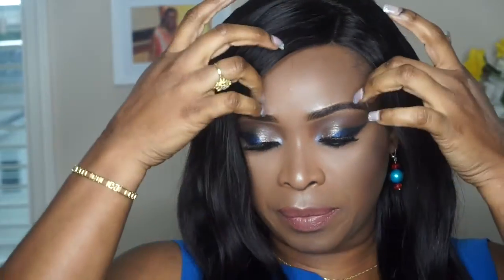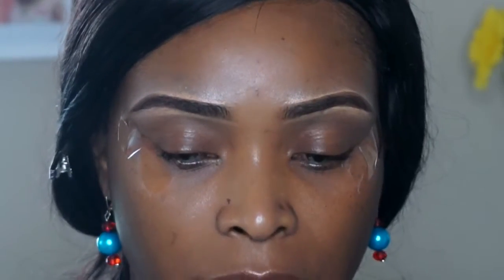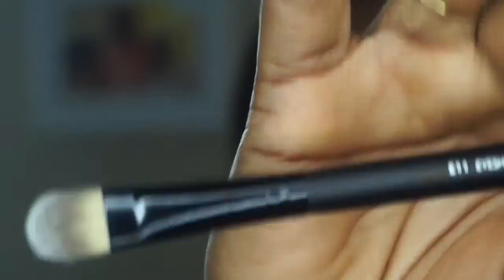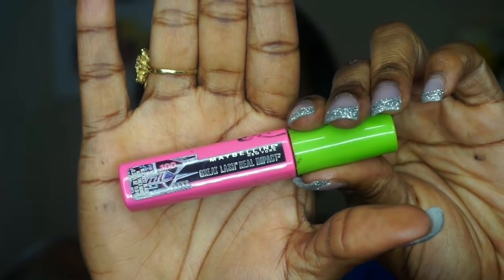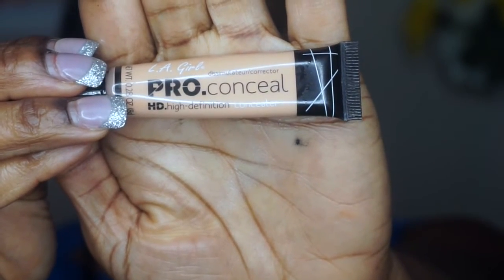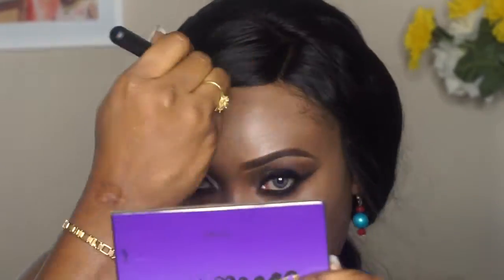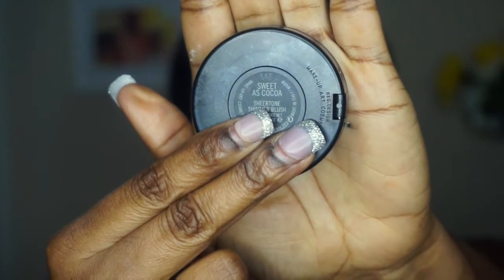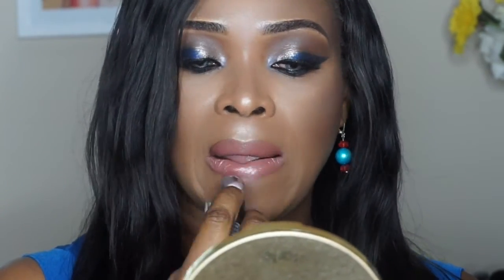Cobalt Blue Eye Makeup Tutorial feat Shany Pro Signature Brush Set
Products used:
Taste Tartiest Palette Collaboration with MakeupShayla
Mac Extra Dimension Eyeshadow in SweetHeat and Moon Is Blue,  Whirl Lipstick, Chestnut lip pencil
Giorgio Armani and Becca Ultimate Coverage Complexion Cream
Maybelline Blackest Black Mascara

Brushes:
Shany Pro Signature Brush Set 24 Pieces